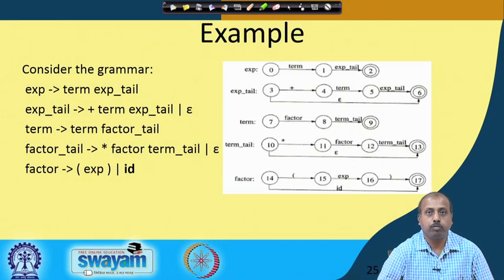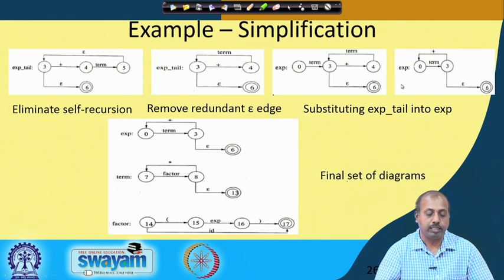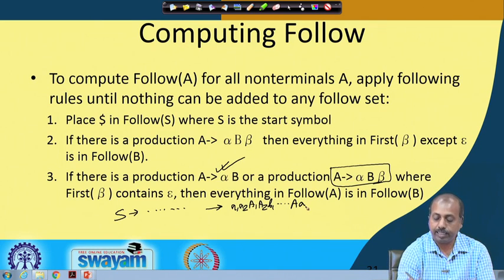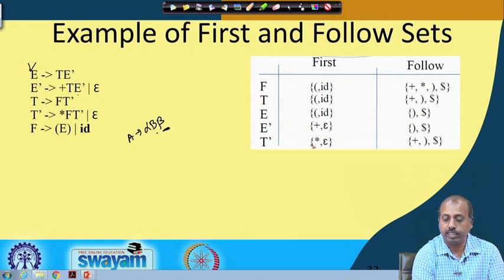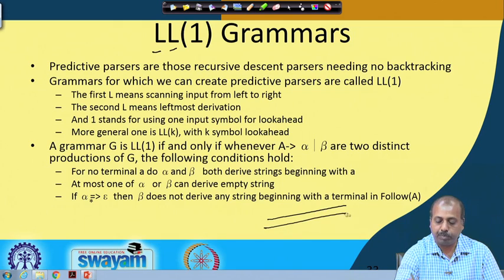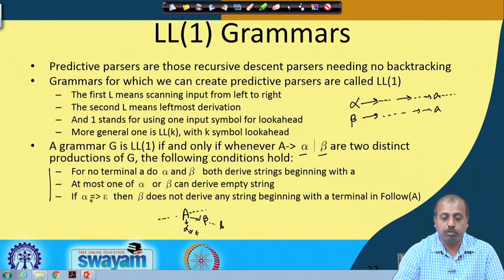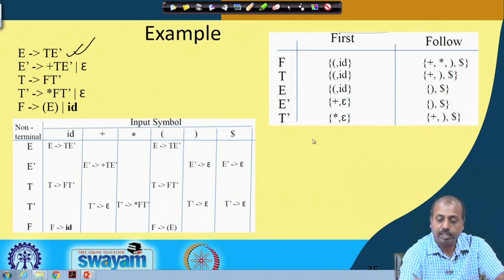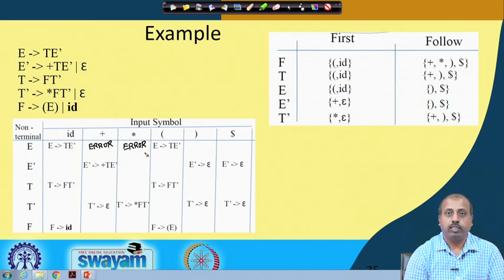Lecture 21: Parser (Contd.)